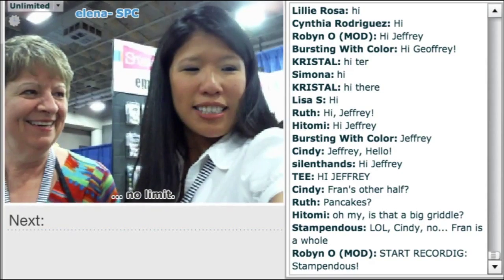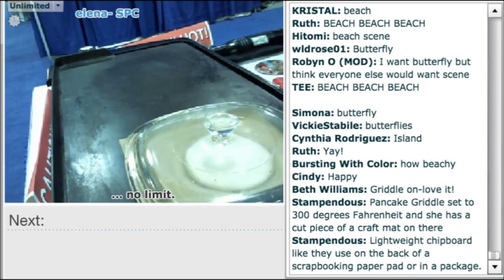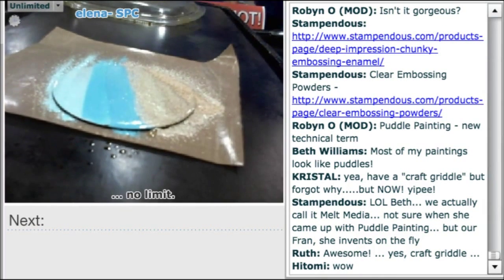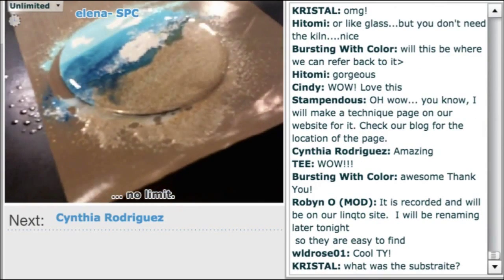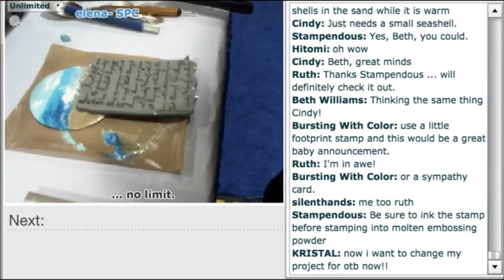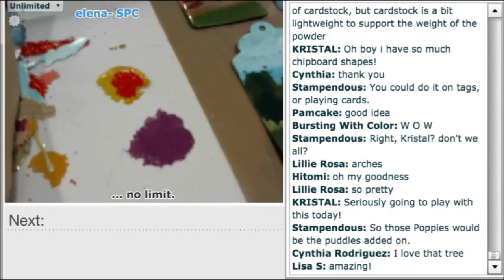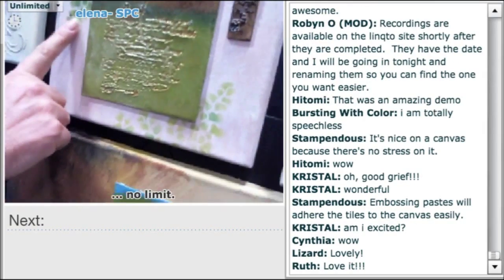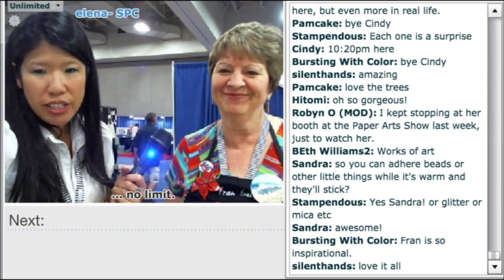Live from Sierra Pacific Crafts with Charity Wings and Stampendous